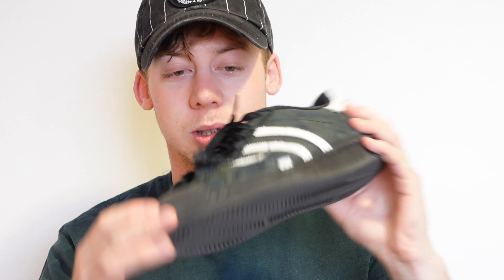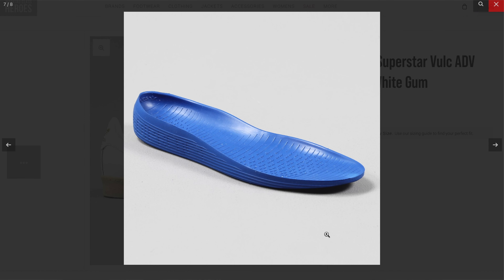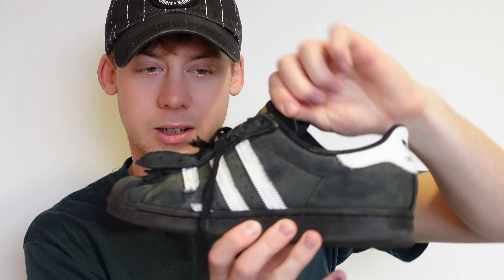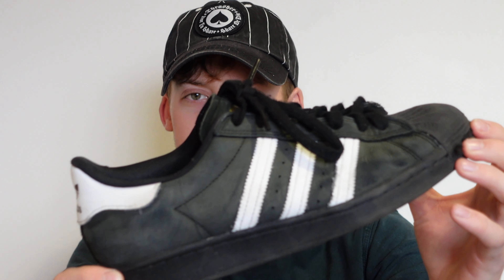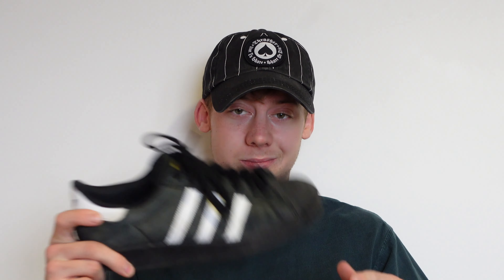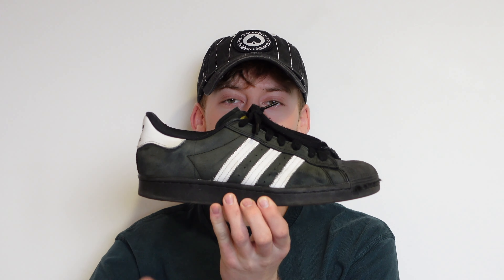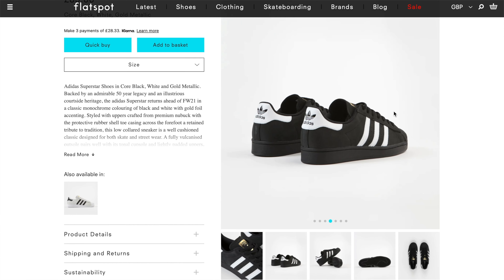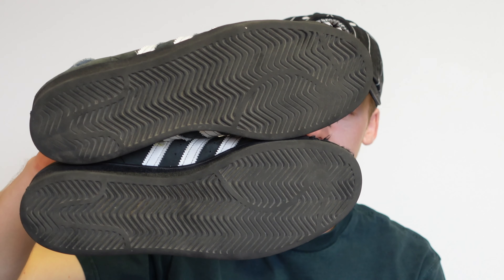ARE ADIDAS SUPERSTAR ADV'S WORTH IT IN 2023?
So we know that Adidas superstars have cemented their legacy in skateboarding culture in the past but how are they in 2023? I would love to hear your opinions down in the comments! Feel free to check out other videos on this channel, more vids coming soon.

Cheers ;)